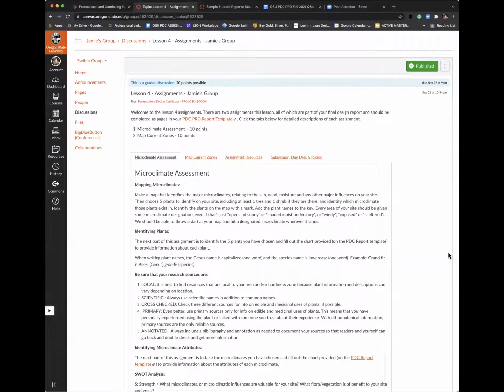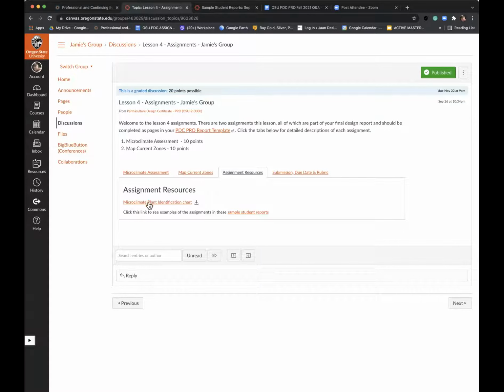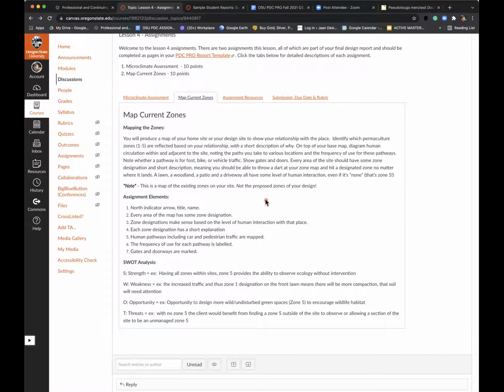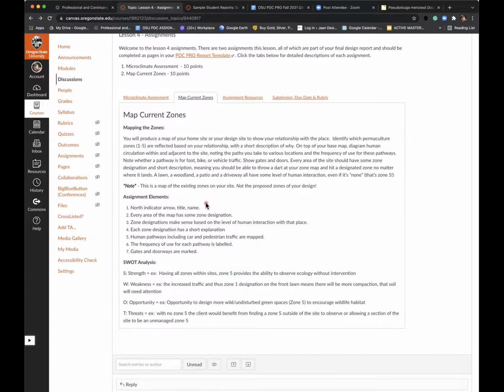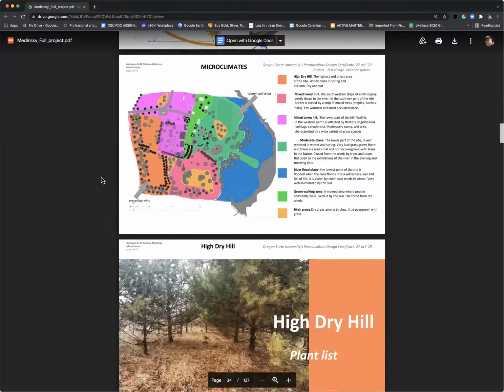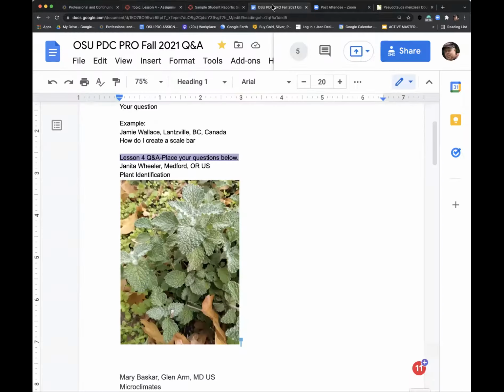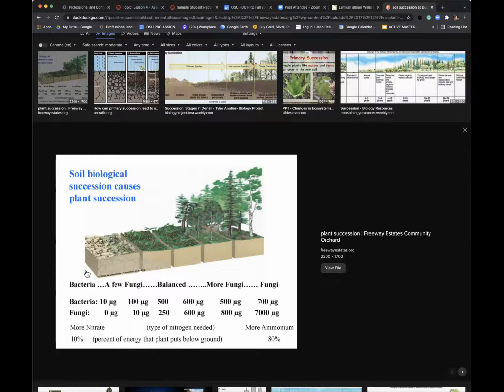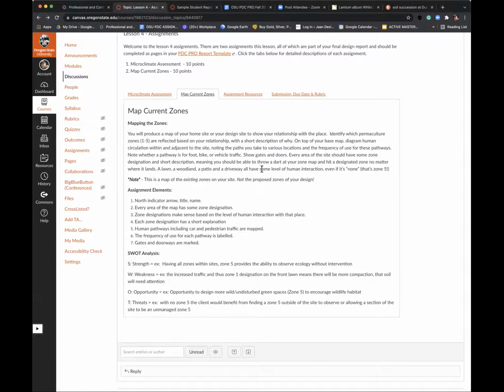OSU PDC PRO Q&A-Lesson 4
In this video, I review Lesson 4 and answer questions relating to microclimates and zone maps.